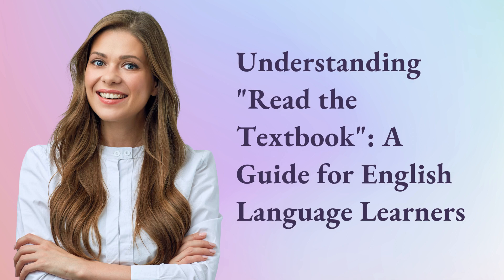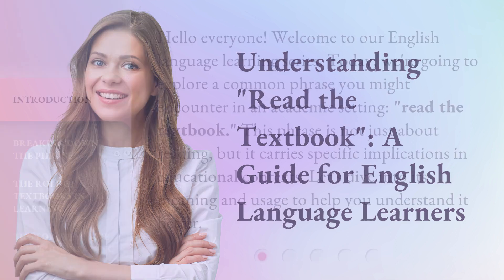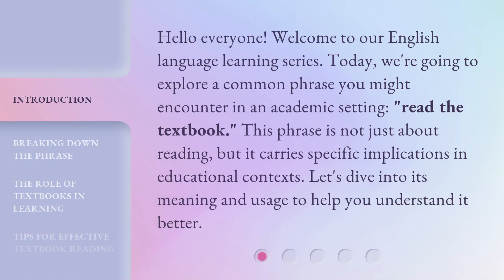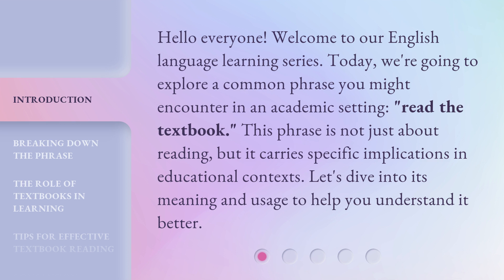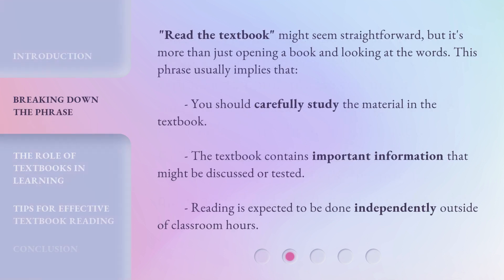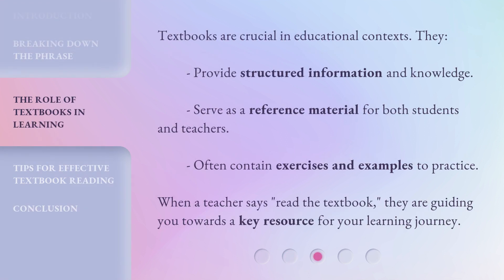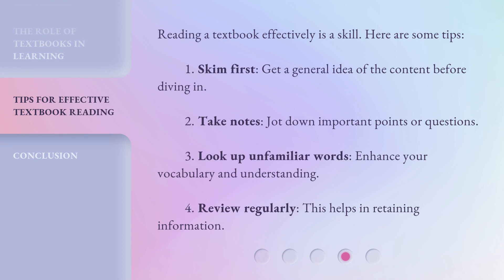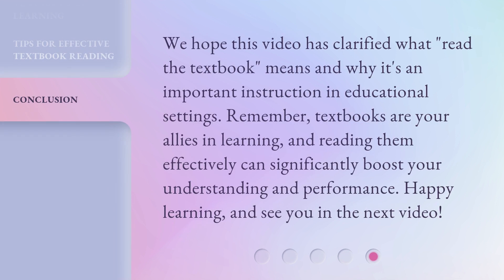Understanding "Read the Textbook": A Guide for English Language Learners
00:00 • Introduction - Understanding "Read the Textbook": A Guide for English Language Learners
00:34 • Breaking Down the Phrase
01:00 • The Role of Textbooks in Learning
01:25 • Tips for Effective Textbook Reading